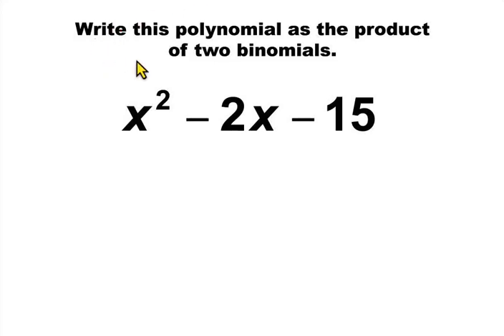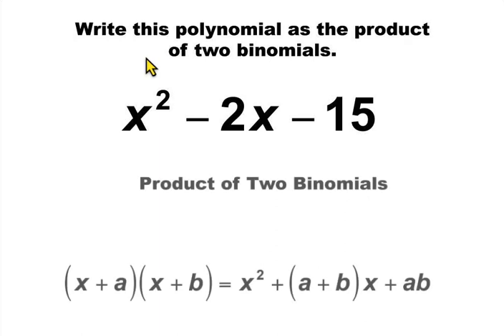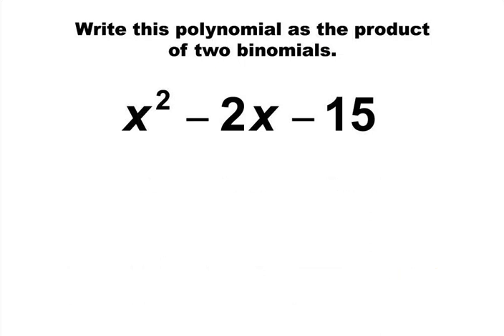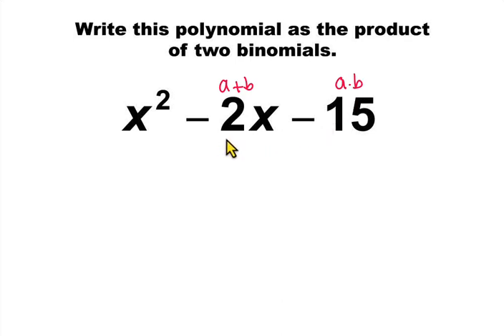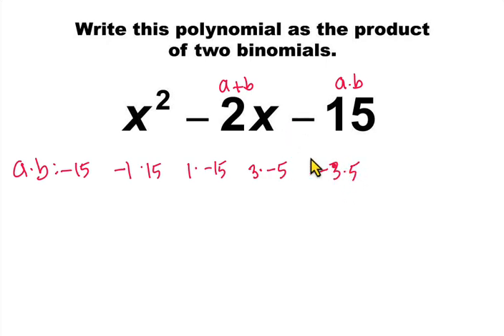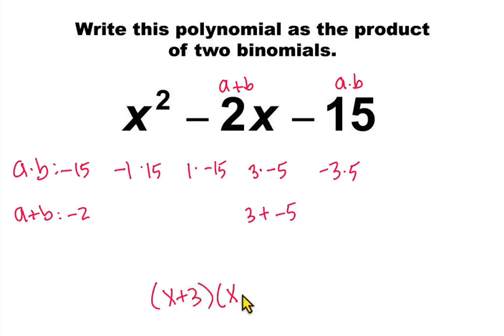Math Examples: Factoring Polynomials: Example 4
This is part of a collection of video tutorials on techniques for factoring polynomials.